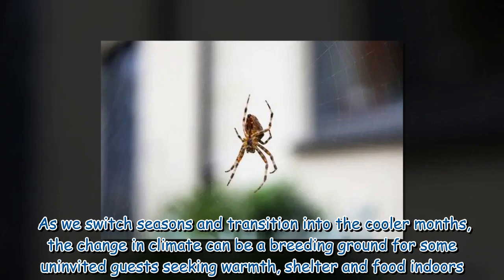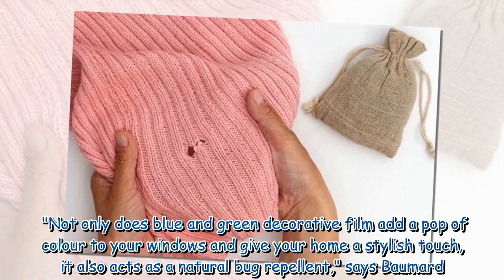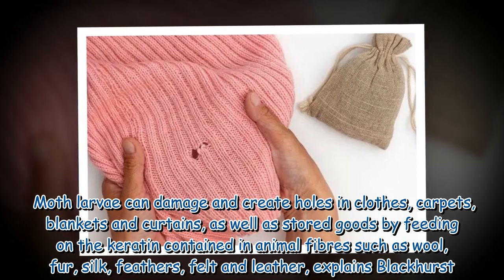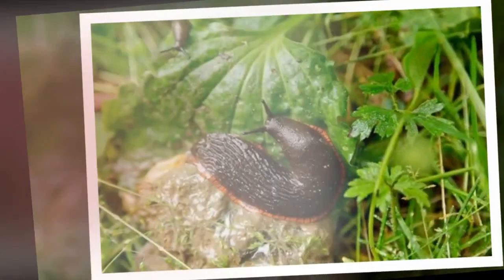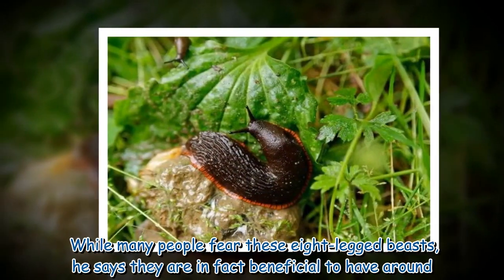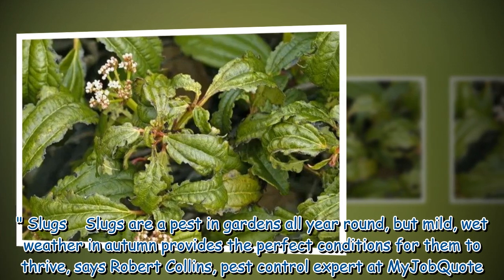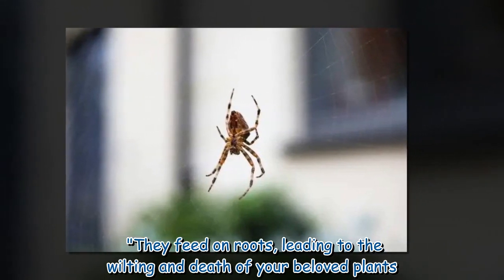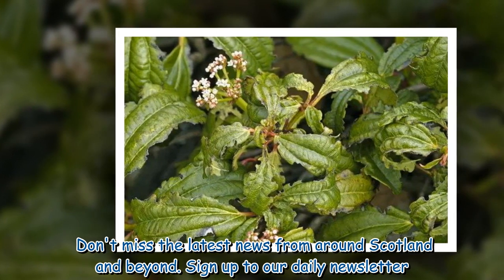Autumn pests to look out for and how to get rid of them in your home and garden